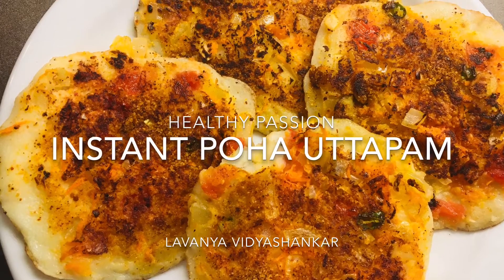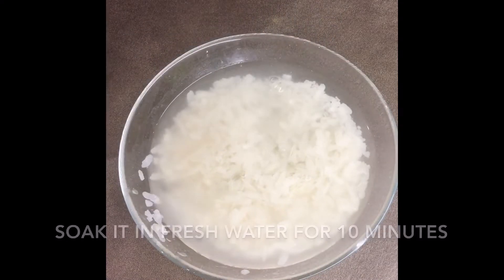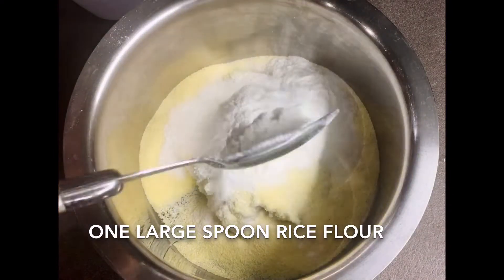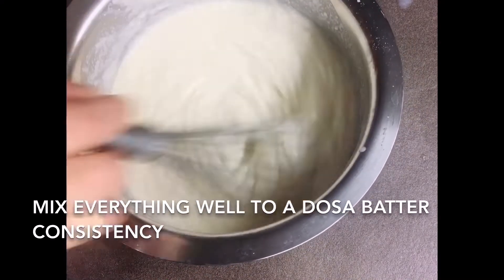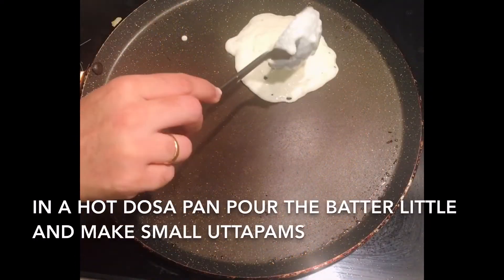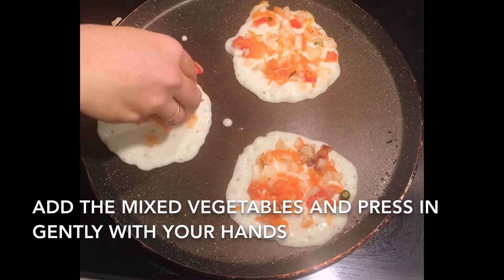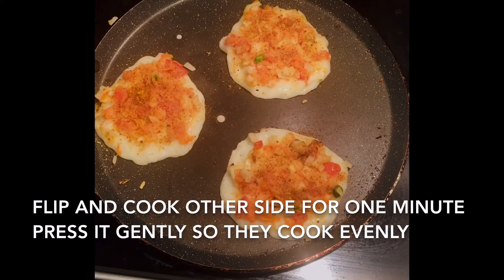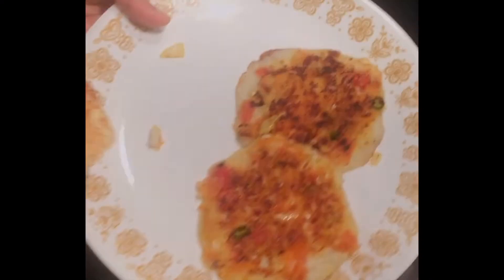Instant POHA uttapam /Healthy breakfast/Instant soft dosa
Ingredients
One cup flattened thin POHA
One cup rava
One cup curd
One cup water
Salt
One onion finely chopped
Two green chilly
One carrot grated
One tomato chopped
IDLI /dosa podi

Healthy passion